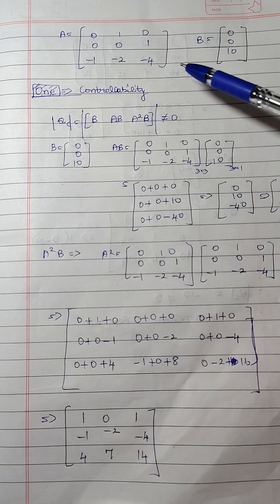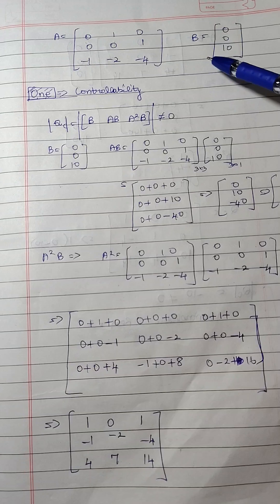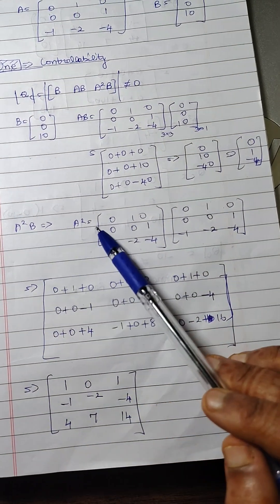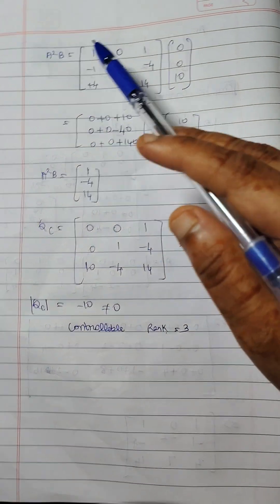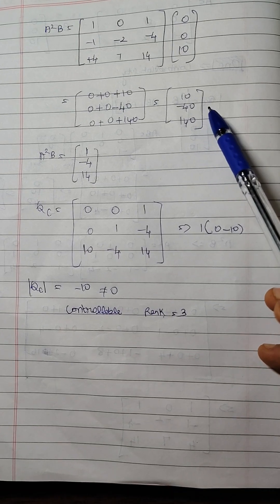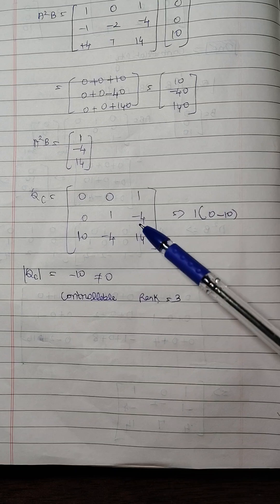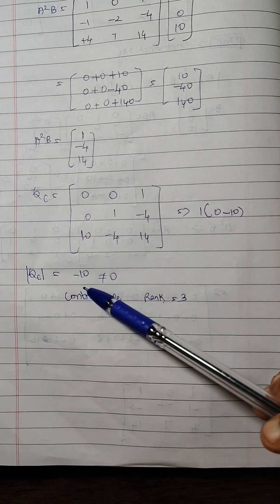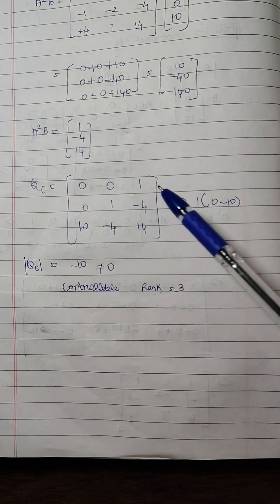Problems based on Controllability and Observability Part-2